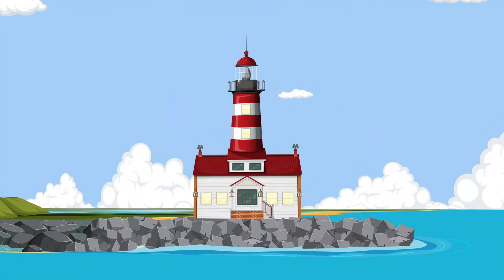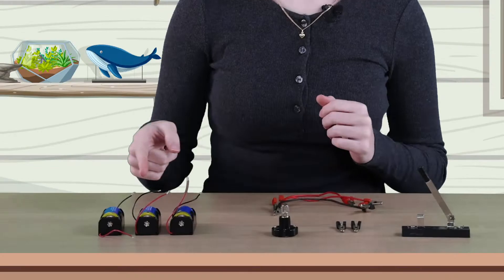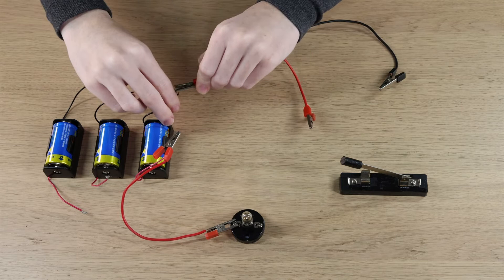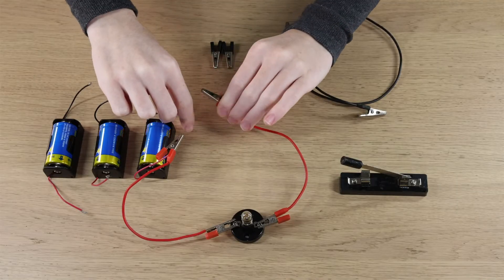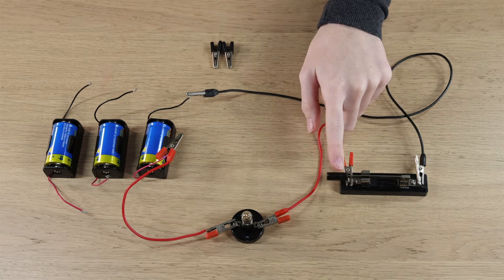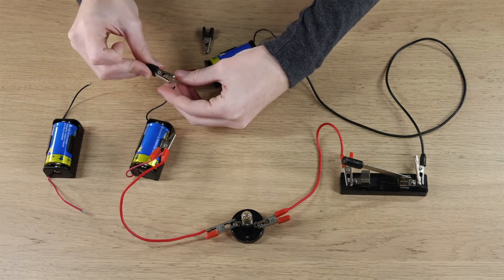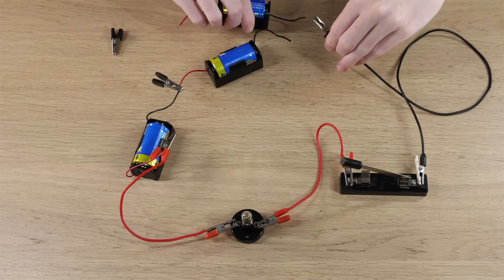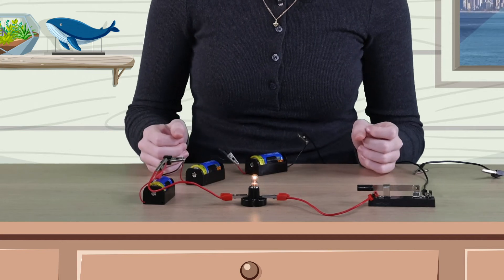Lighthouse Lab – Circuits: Batteries Arranged in Series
Learn how adding batteries in series affects the brightness of the bulb in a electric circuit. Head to NGScience.com for a range of related activities and supplementary resources for use in the classroom and at home.

There are two main types of electric circuits – series circuits and parallel circuits. The circuits are different in the arrangement of the circuit components.

In a series circuit, the components are assembled in a way that there is only a single path along which electric current can flow.

In the series circuit below, the bulbs have been arranged in series. When output devices are arranged in series, the electric current is equally distributed among the output devices. When two bulbs are arranged in series, the bulbs will be less bright than if there was only one bulb.

In the series circuit below, two batteries are arranged in series. When batteries are arranged in series, more electric current flows through the circuit and the output devices. In the case of a bulb, arranging two batteries in series will result in the bulb glowing brighter compared to a bulb in a circuit with a single battery.

A bulb produces light and heat when electric current flows through a coiled wire inside the bulb called the filament. If too much current flows through the filament, it can overheat and break. If one of the output devices arranged in series breaks, the circuit is open and none of the output devices will function.

In a parallel circuit, the components are assembled in a way that there is more than one path along which electric current can flow.

In the parallel circuit below, the bulbs are arranged in parallel. Use your finger to trace along the wires and you will see that there are two paths along which the electric current can flow. Two bulbs arranged in parallel will glow brighter than if they were arranged in series.

An advantage of arranging output devices in parallel is that if one device was to break, there still remains a complete path for electric current to flow. As such, the output devices along the complete path will continue to function. In the parallel circuit above, if one bulb was to break, the other bulb will continue to light up.

Multiple batteries can also be connected in parallel. When batteries are arranged in parallel, such as those in the circuit below, the current flowing through the circuit and output devices is the same as if there was just a singe battery. Therefore, a bulb in a circuit with two batteries arranged in parallel is equally as bright as when connected to one battery.

An advantage of arranging batteries in parallel is that they will last proportionally longer. This means two batteries in parallel will last twice as long as a single battery.

Use insulated copper wires to connect a light bulb, battery and switch in a closed loop. Close the switch and the light bulb lights up. Open the switch and the light bulb turns off. What causes these changes to occur?

Assembling the circuit components in a closed loop creates an electric circuit. An electric circuit is a path around which electricity flows. In an electric circuit, electrical energy flows from an energy source, through conducting wires, to an output device that changes the electrical energy into other forms of energy. A light bulb, for example, changes electrical energy into light energy and heat energy. A fan can change the electrical energy into kinetic energy, sound energy and heat energy.

For electric current to flow through a circuit, there must be a complete path along which the electrical energy can flow. A switch is often used to control the flow of electrical energy by opening and closing the path.

When a switch is in the ‘on’ position, there is a complete path for electrical energy to flow. The circuit is closed. When the switch is in the ‘off’ position, the circuit is open and electric current cannot flow. An electric circuit may also be open if the circuit components are not connected properly or are broken in some way.